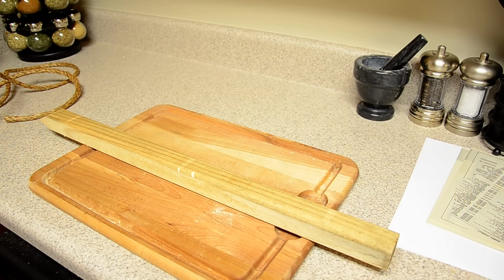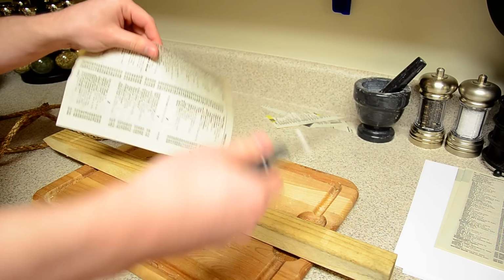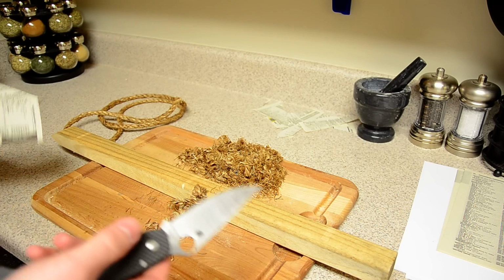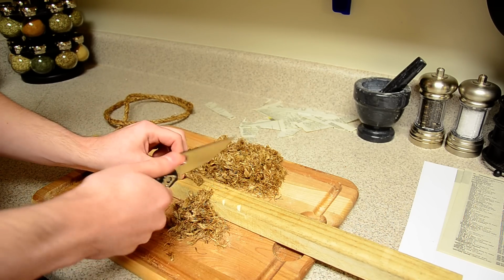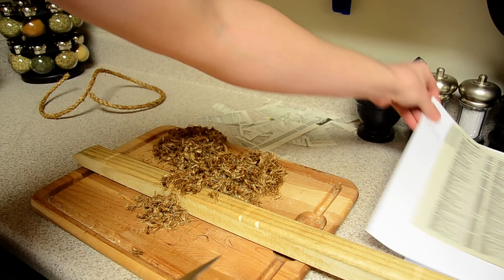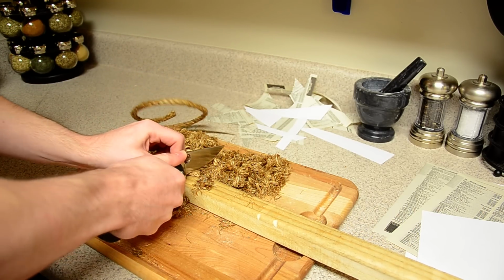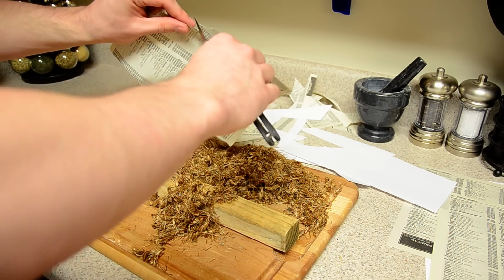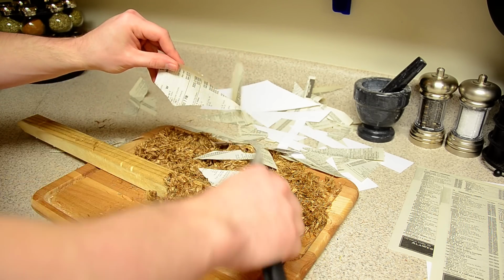Spyderco Military CF/M390: Rope Cutting/Edge Retention Test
If it were not for the damage (a result of the thin edge) this knife would have stayed clean slicing all the way to the end of the test. Despite the damage the edge was still sharp enough to shave hair (tested after vid) and catch on thumb nail. I absolutely love M390 and this knife/steel landed in the top 3 performers easily. I feel that M390/20CV holds the razor edge much longer than steels like S90V/20CP.

Overall, a great knife with excellent steel. One of my favorites!